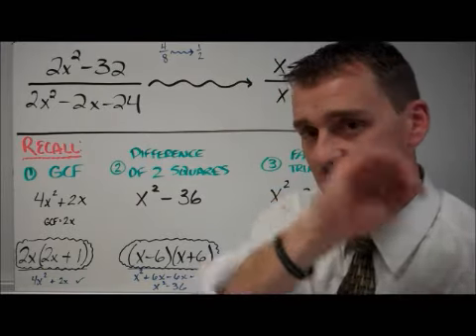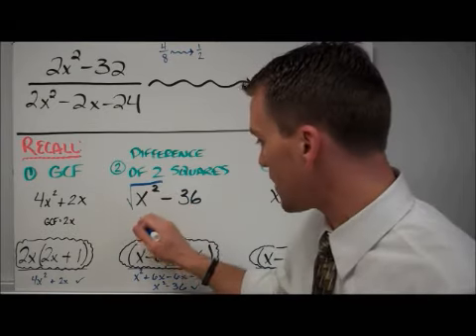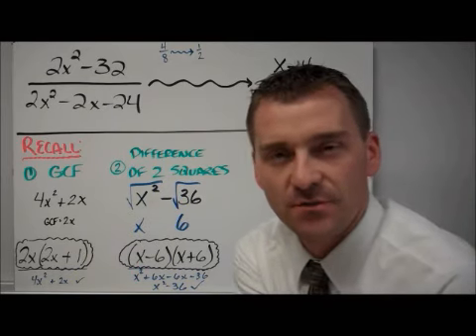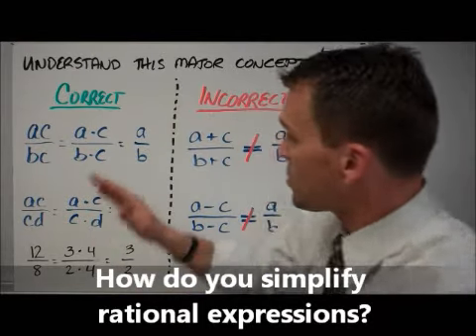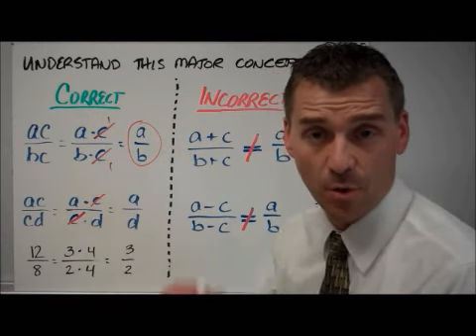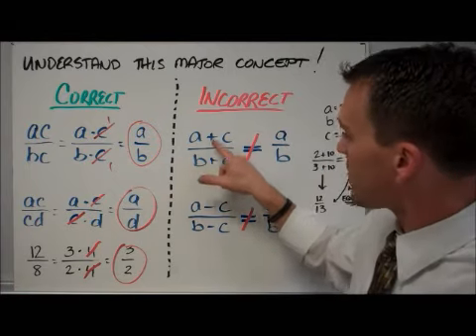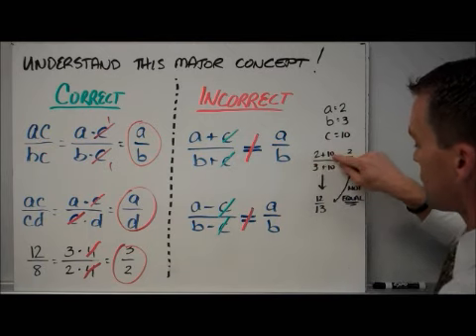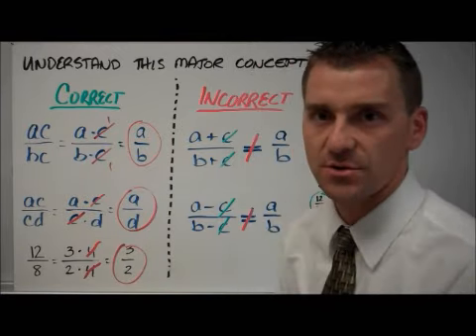9.4.1 How do you simplify rational expressions?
How do  you simplify rational expressions?